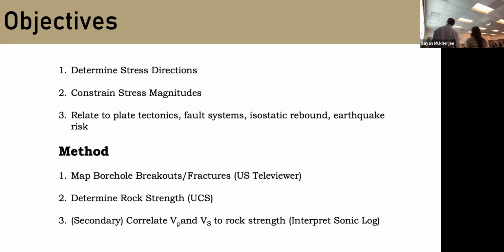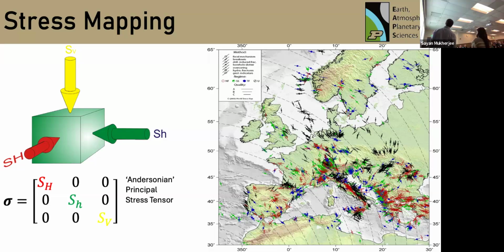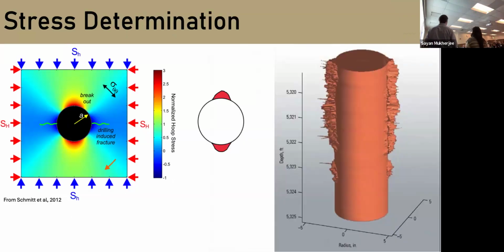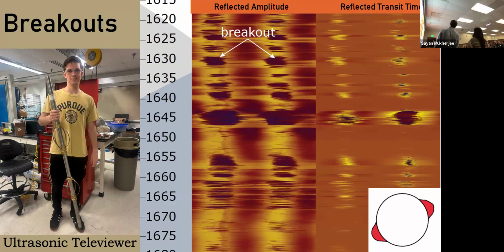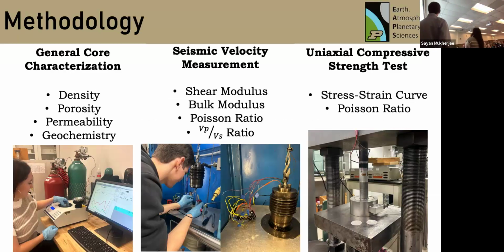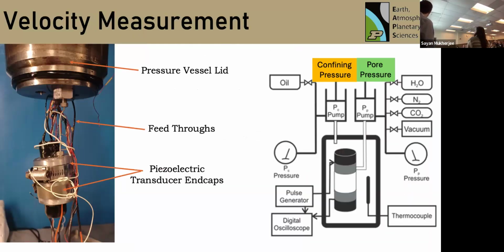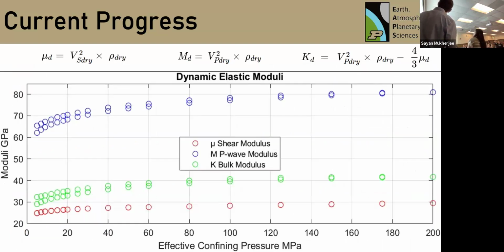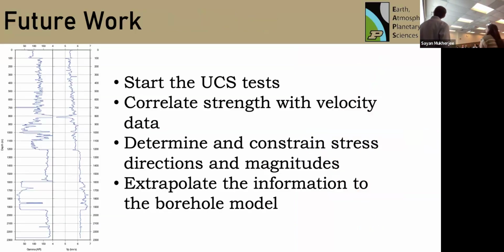Borehole rock physics and mechanics for stress determination at the COSC-2 borehole, Sweden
Presented by Wayne Kottkamp & Angee Lopera @ Purdue Computational and Applied Geophysics Workshop, May 2024